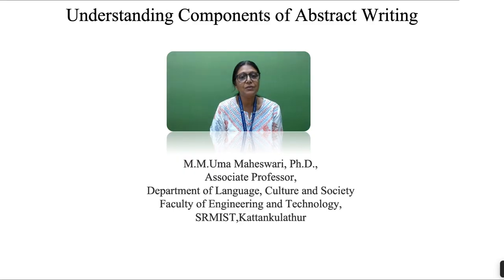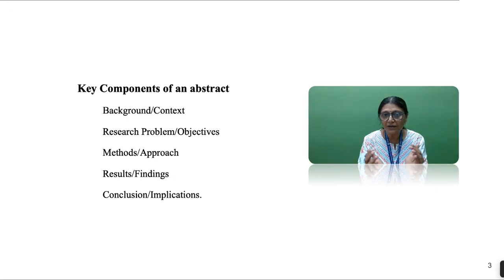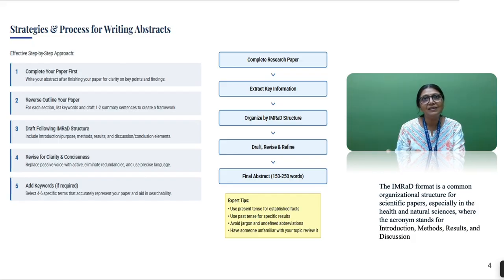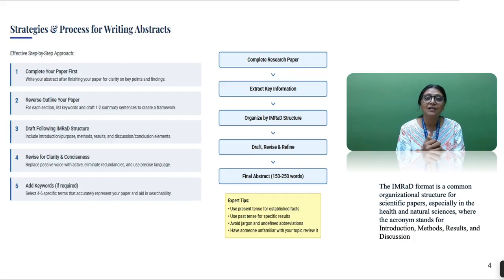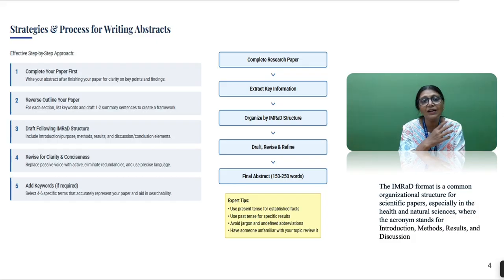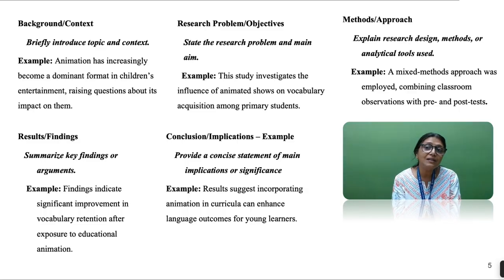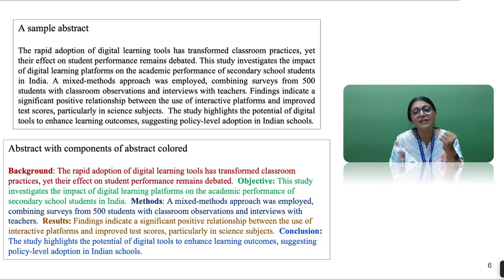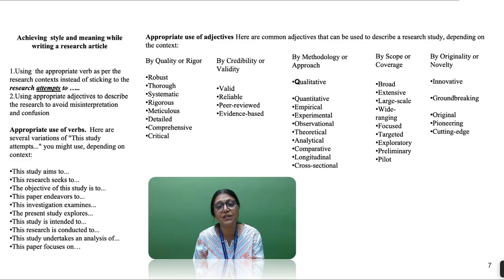Understanding components of Abstract writing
The video describes the importance of abstract writing in both academic and research contexts.